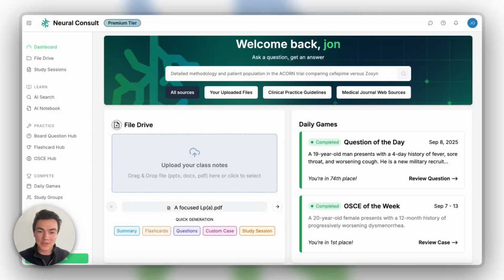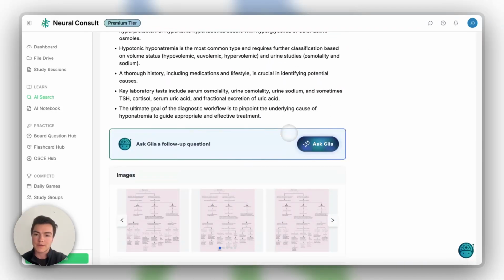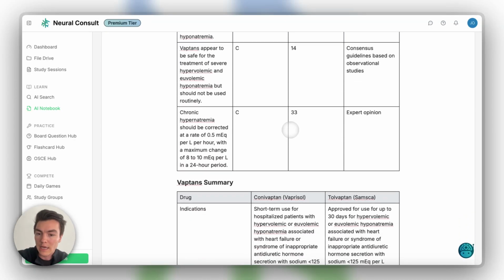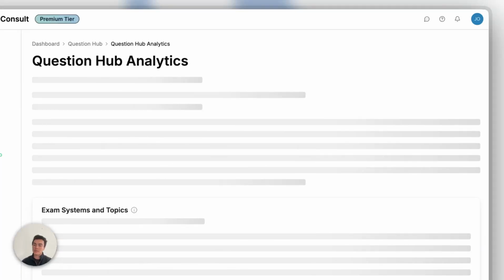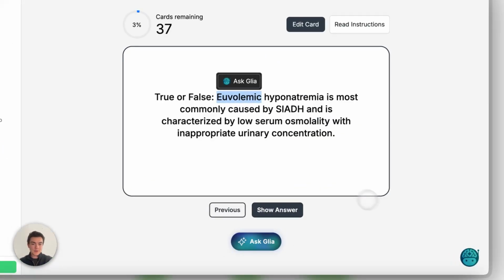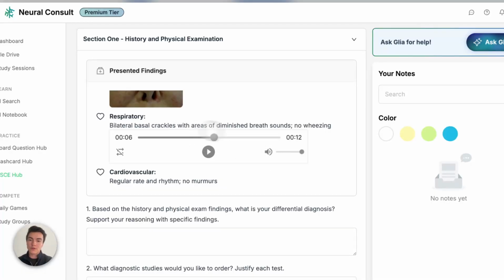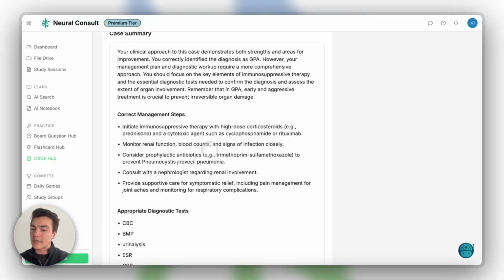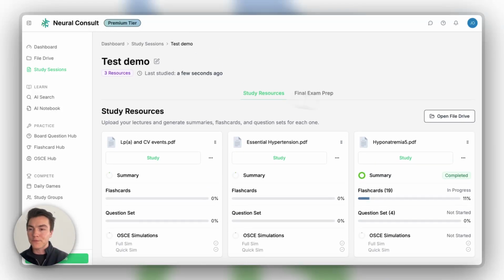Neural Consult Full Walkthrough September 2025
Neural Consult - AI for Medical Education Full Walkthrough as of September 2025

0:00 Intro and Dashboard
01:40 File Drive
03:07 AI Search and Glia
05:45 AI Notebook
08:22 Question Generation
11:58 Flashcard Generation
15:45 OSCE Hub/Clinical Simulation
23:30 Daily Games and Study Groups
24:43 Study Sessions